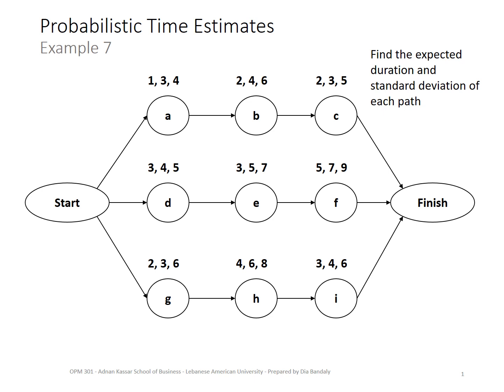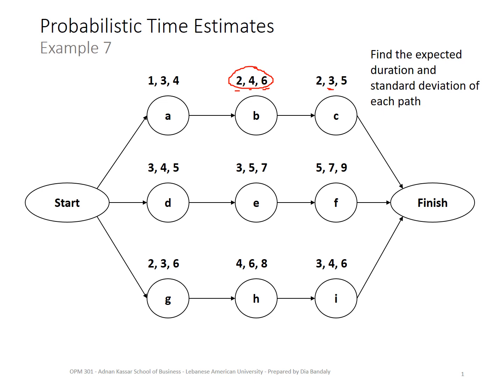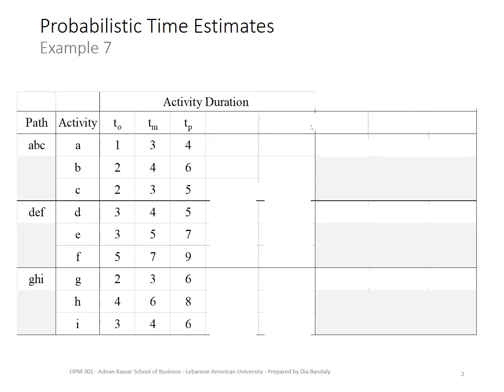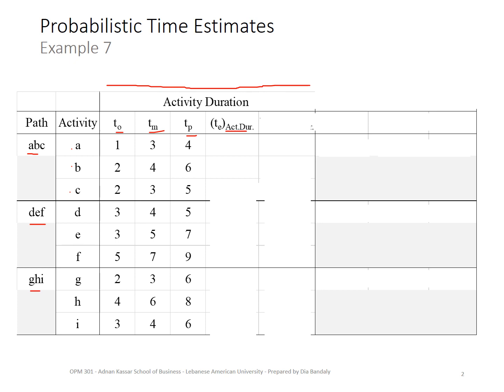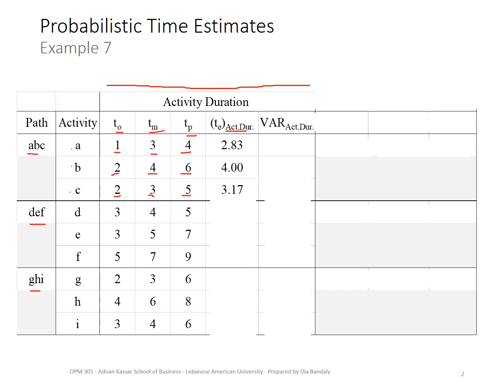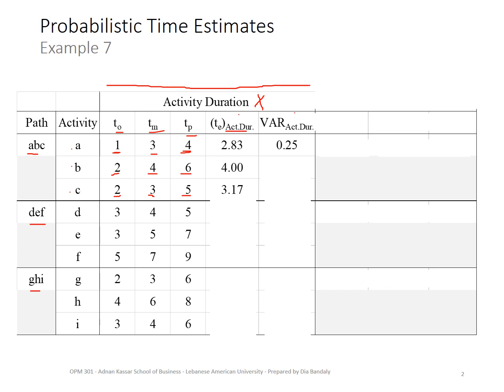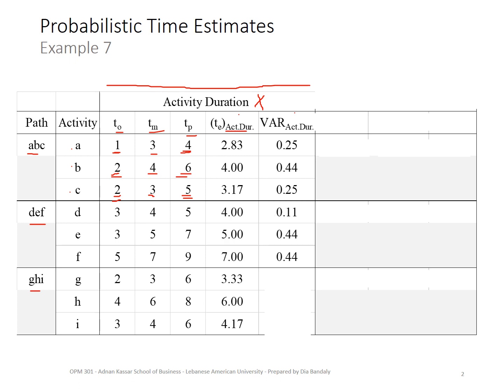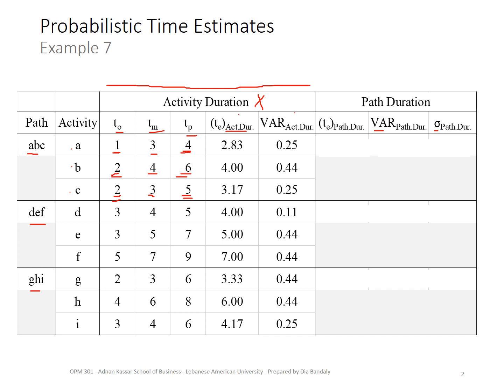Project Management - Part 9